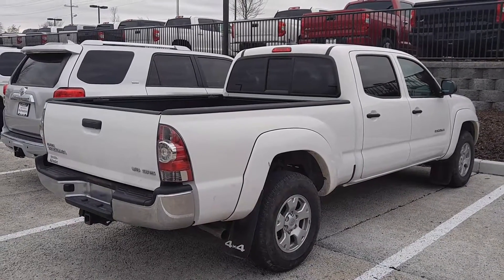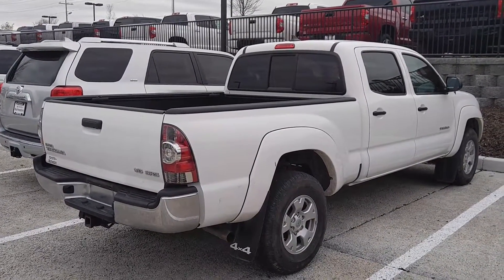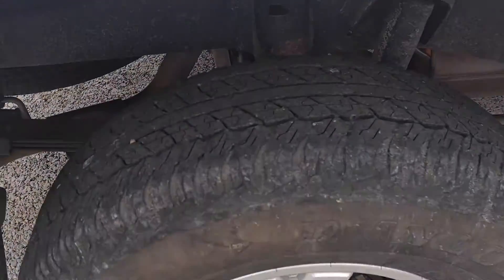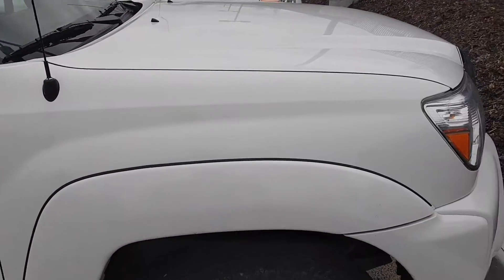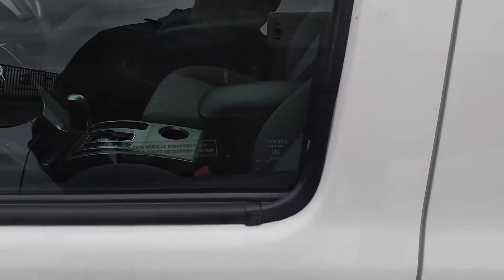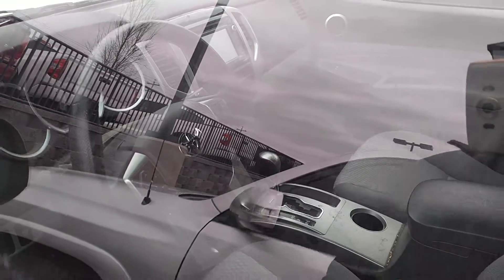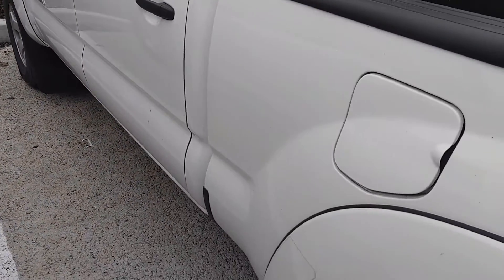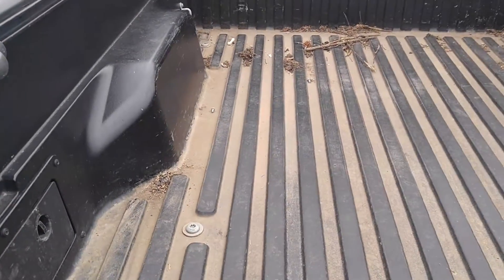2015 Tacoma 4x4